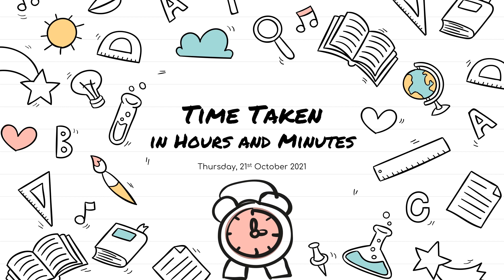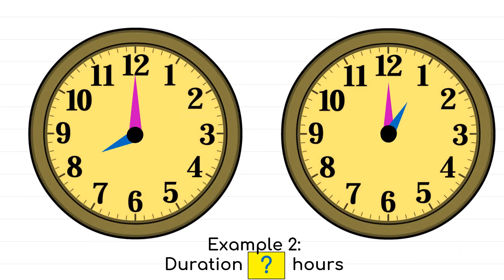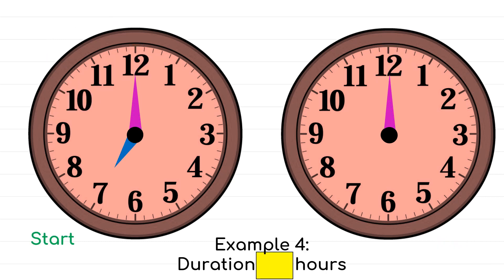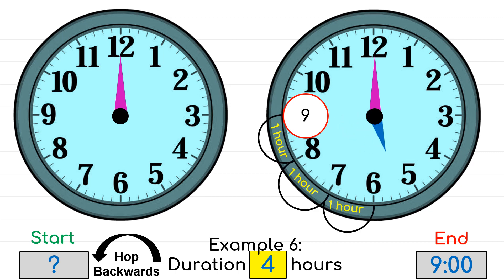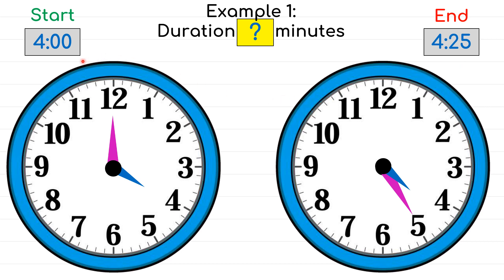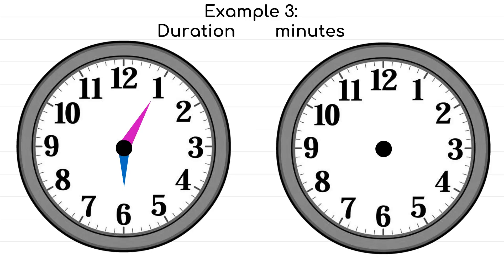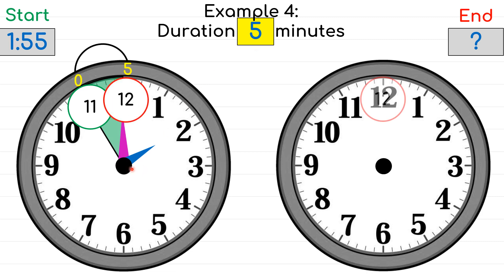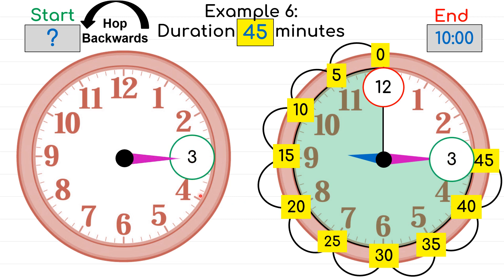Time Taken in Hours and Minutes - Grade 2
In this video, we will learn how to find the:
- Time taken/duration in hours and minutes
- Starting and ending time